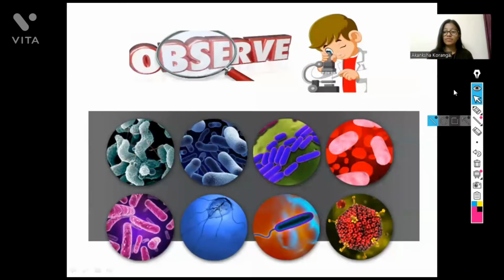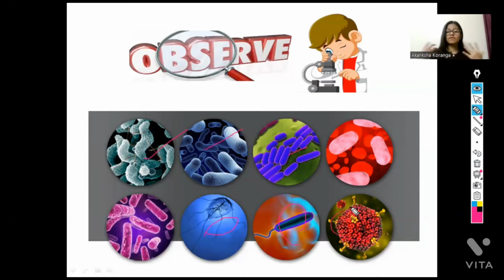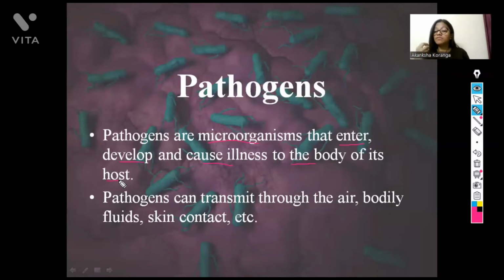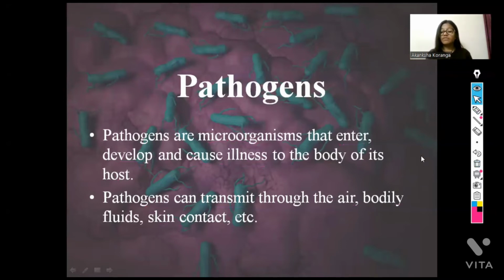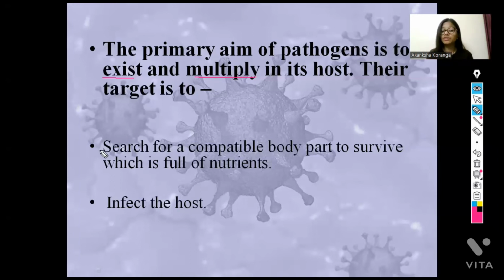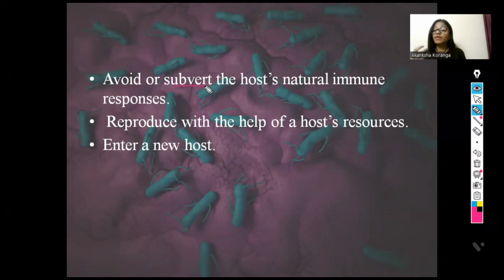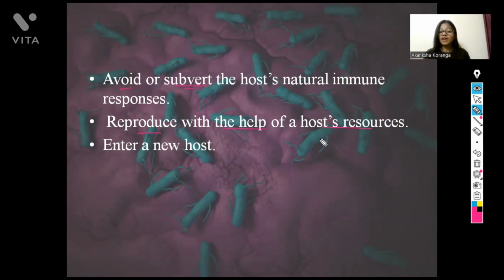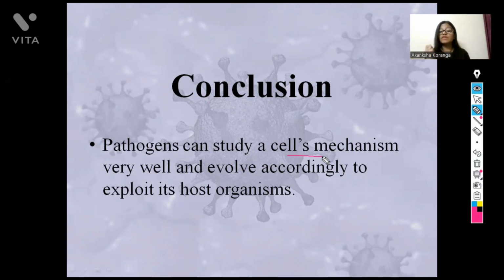PATHOGENS: definition and functions. Class 9th, NCERT, Chapter- Why do we fall Ill.